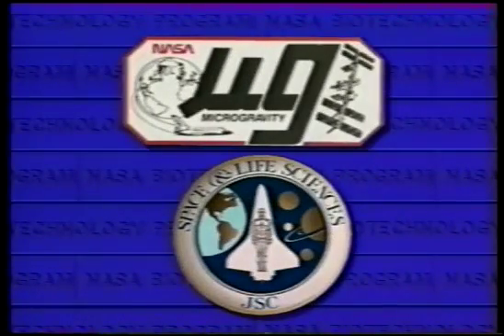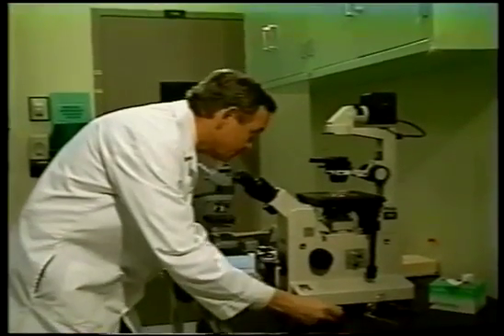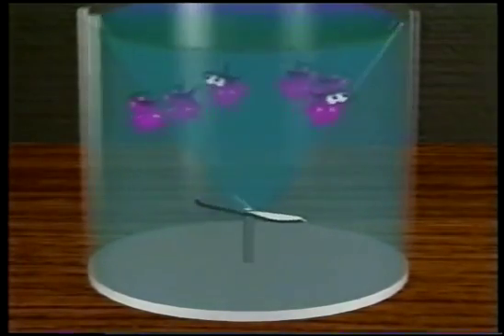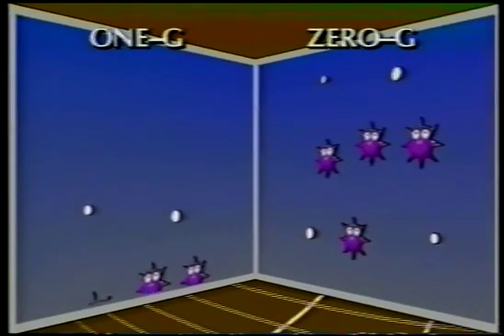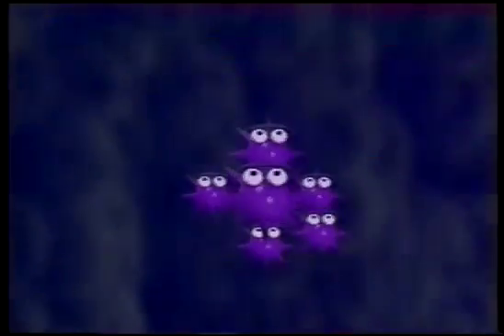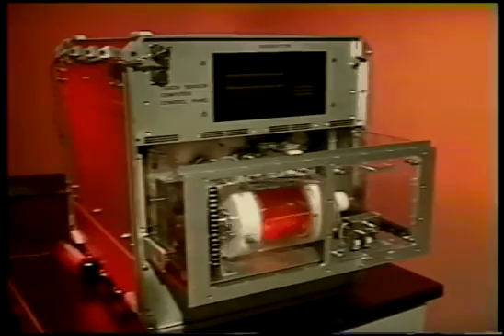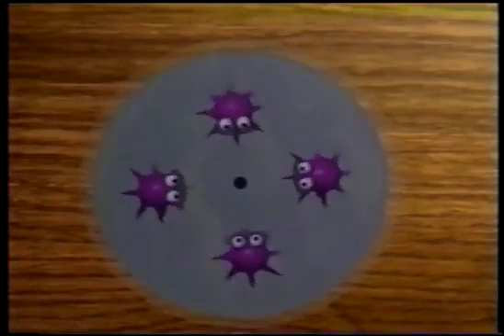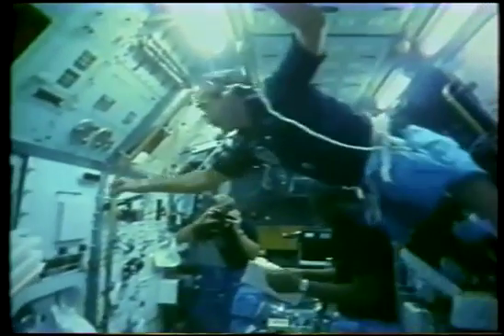3D Cell Culture NASA's Promotional Video from the '90s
The original NASA description of 3D cell culture technology using simulated microgravity. Synthecon has refined and manufactures the Rotating Wall Vessel Bioreactor now trademarked as the Rotary Cell Culture System. This bioreactor optimizes cell culture for various applications such as tissue engineering, spheroid culture, explant culture, cell expansion, host-pathogen studies and more.